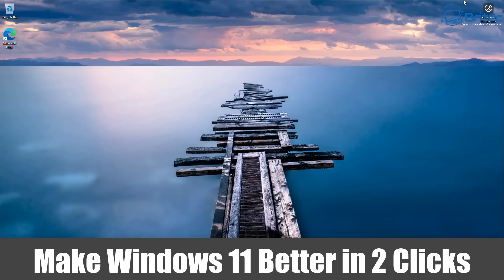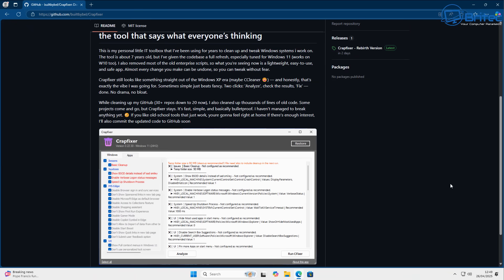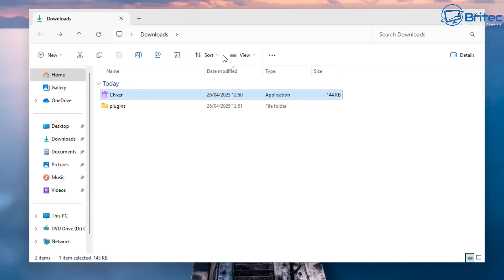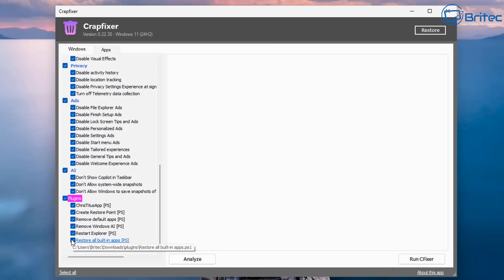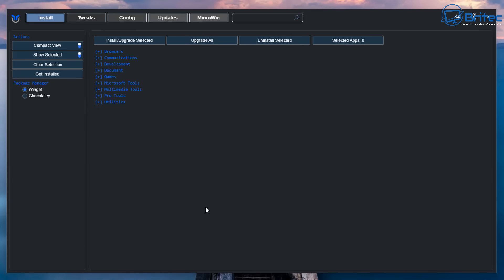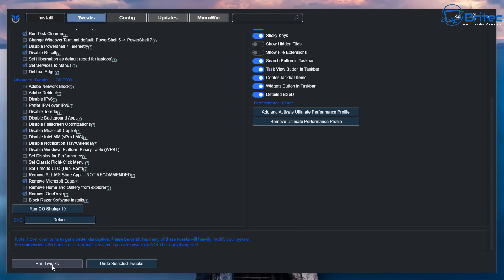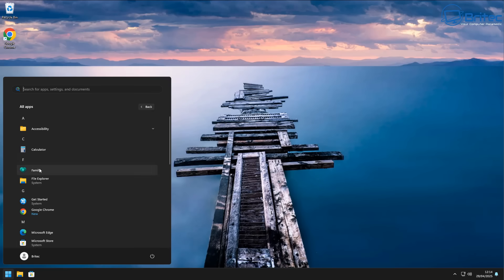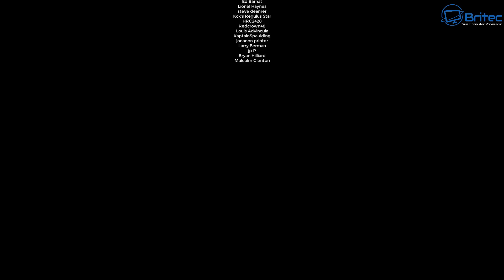Make Windows 11 Better in 2 Clicks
Make Windows 11 Better in 2 Clicks. Removing bloat and telemetry from windows 11 can be a long a tedious process, crapfixer speeds this process up.